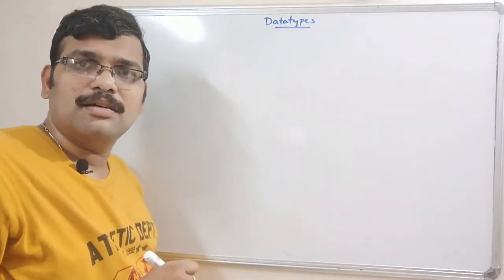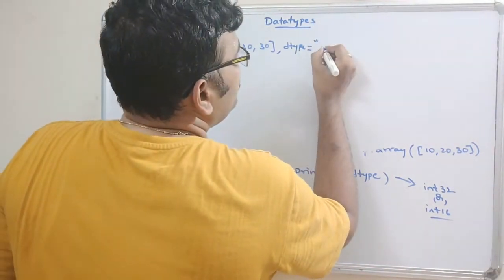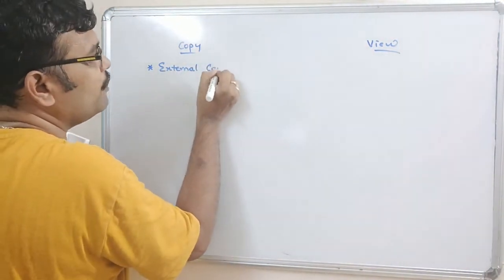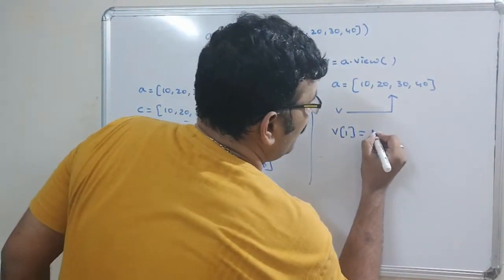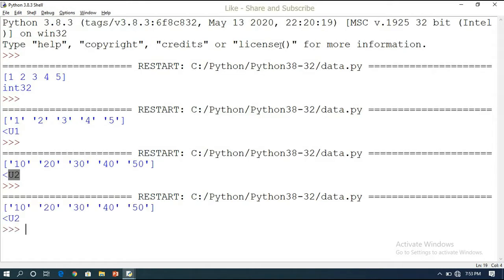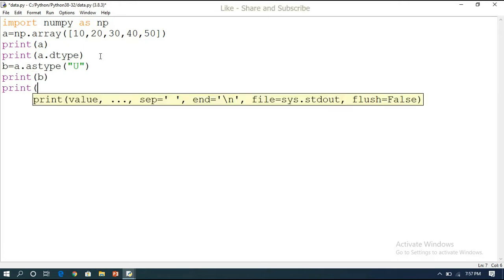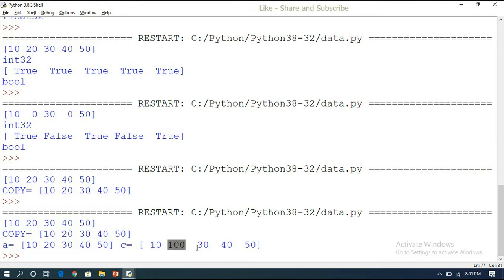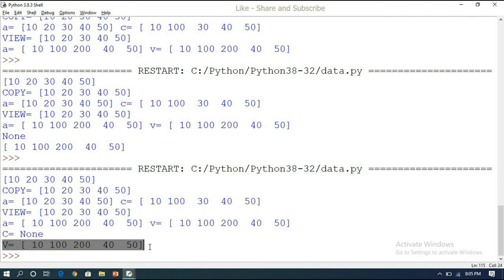DATATYPES - COPY( ) - VIEW( ) IN NUMPY - PYTHON PROGRAMMING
DATATYPES
COPY( )
VIEW( )